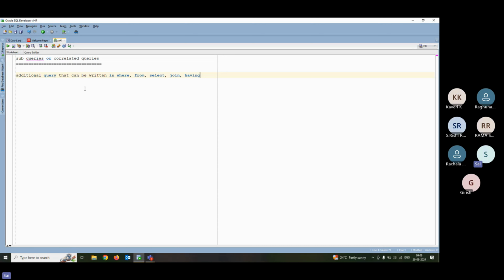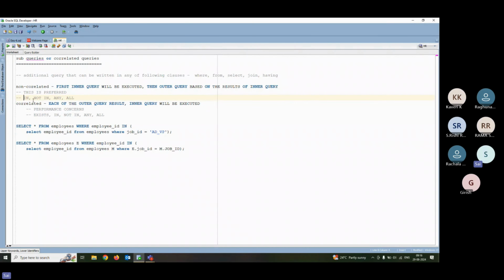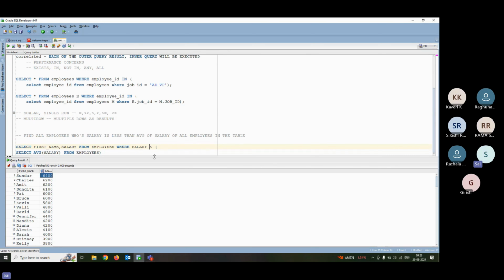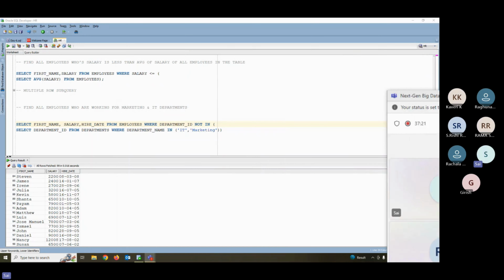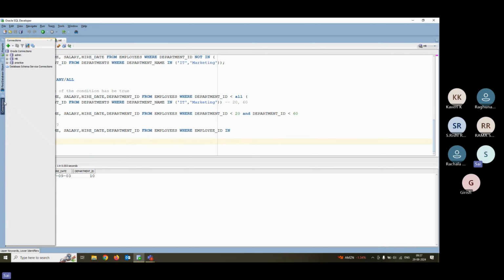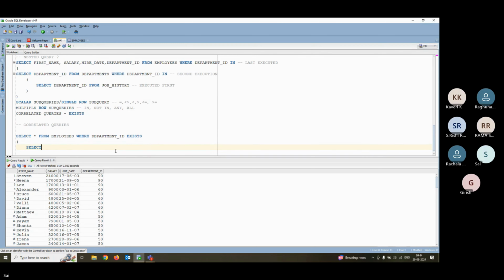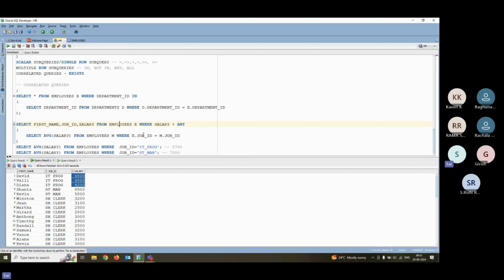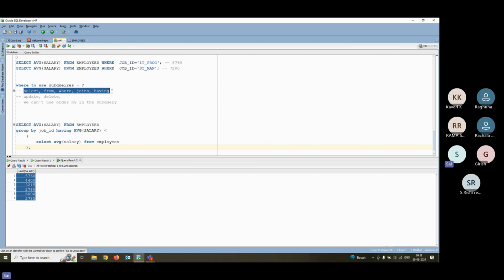Data Engineering Training Day 17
Learn Data Engineering with ProDyum Trainings
Welcome to the complete Data Engineering Course – designed to take you from beginner to professional.
In this video, we cover [Topic: e.g., UNIX Basics / SQL Joins / Hadoop HDFS / Spark DataFrames / AWS Glue / Snowflake Data Warehouse] with hands-on examples and real-world applications.

What you will learn in this series:

UNIX for Data Engineers

SQL for Data Analysis and ETL

Python for Data Wrangling

Big Data with Hadoop and Hive

Apache Spark (Batch and Streaming)

AWS Cloud for Data Engineering

Snowflake for Modern Data Warehousing

Who is this course for:

Beginners looking to start a career in Data Engineering

Working professionals who want to upskill in Big Data and Cloud

Students preparing for interviews in Data Engineering